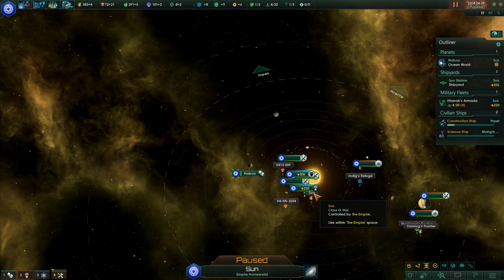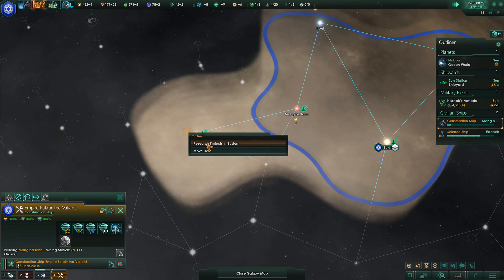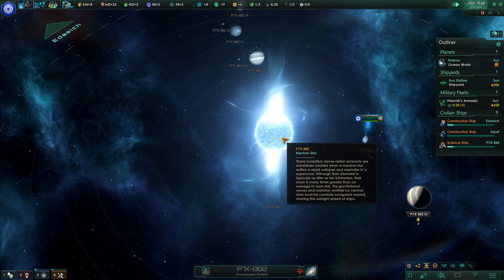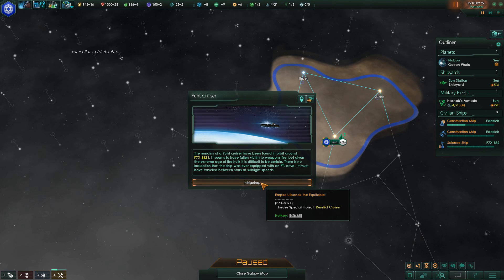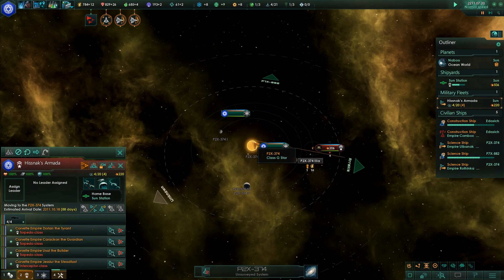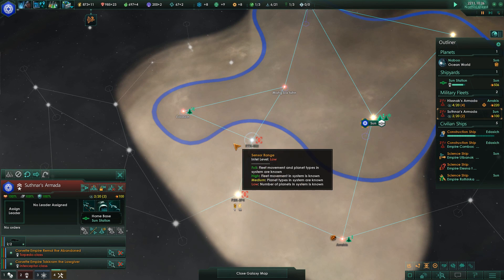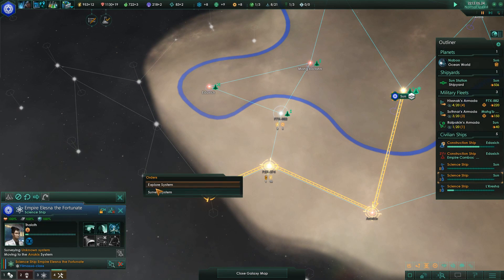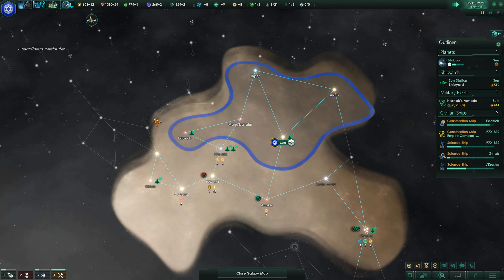Stellaris Rise of The Empire Episode 2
Stellaris is a Grand Strategy game where You try to Conquer The Galaxy. This is Season One of Rise Of The Empire!

My new Upload Schedule
Monday: Mist
Tuesday: Stellaris
Wednesday: Subsistence
Thursday: Freeman Guerrilla Warfare
Friday: 7 Days to Die or any other games i record